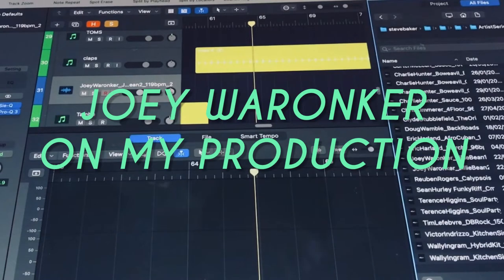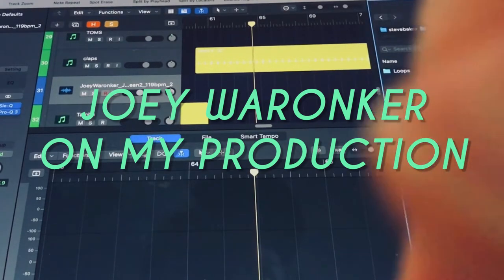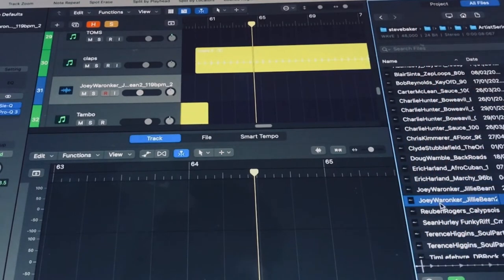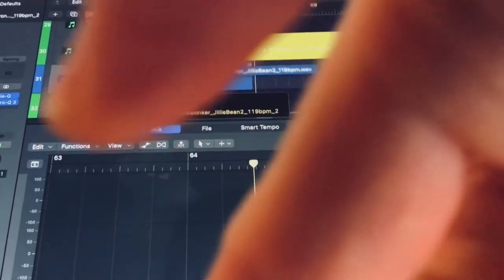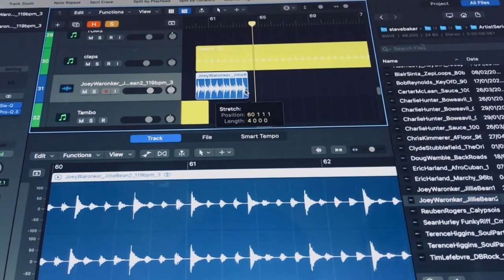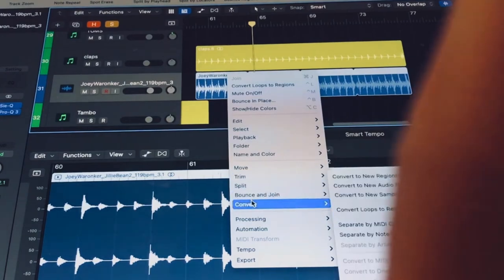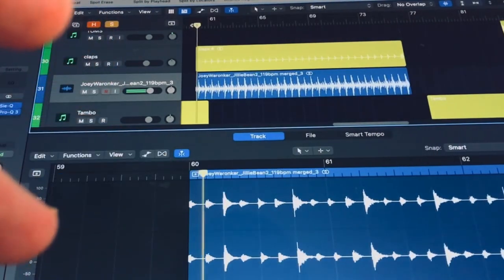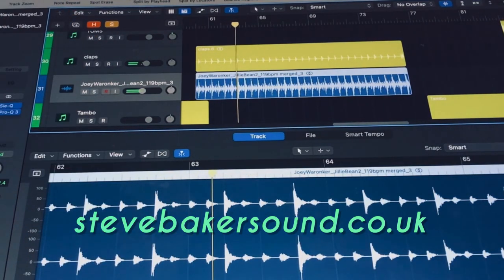Joey Waronker on My Production...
I recently got the free sample content that Yurt Rock give out and really liked the Joey Waronker tambourine loop for the track I'm working on.

Definitely plan on buying the full Joey Waronker sample pack as he's an amazing player with excellent tone!